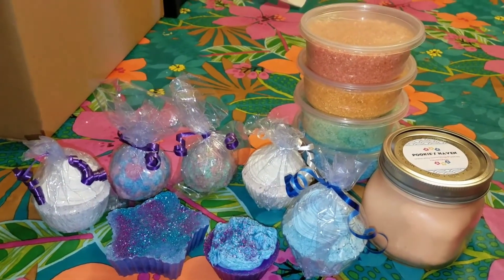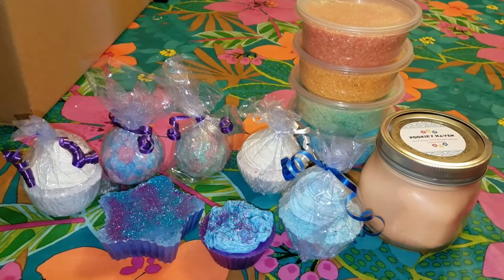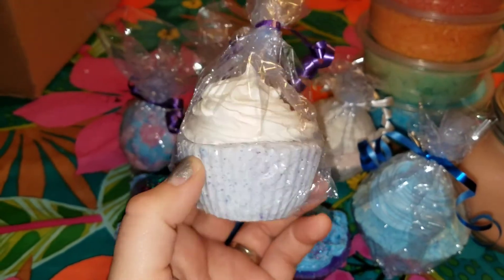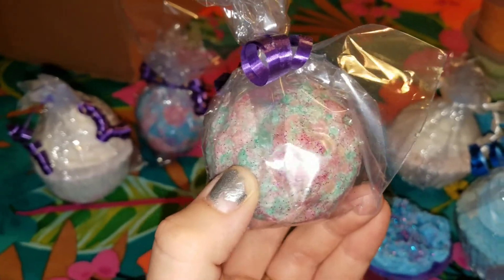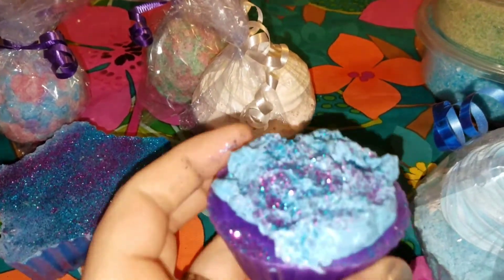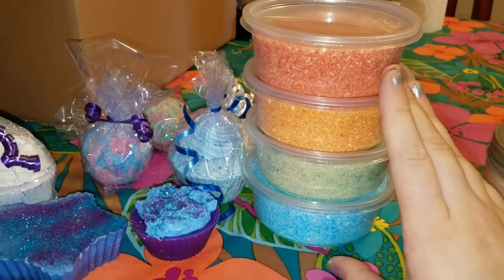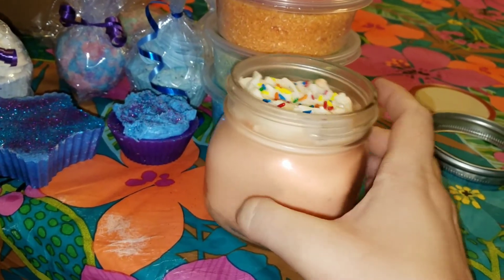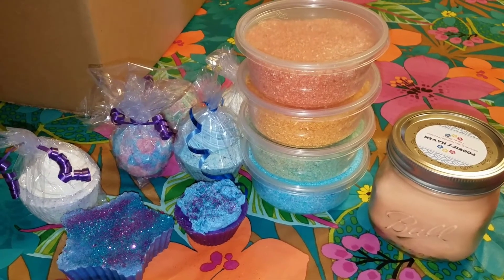Please Help :)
Hey Everyone.
OR MAKE A PURCHASE FROM MY SOAP SHOP